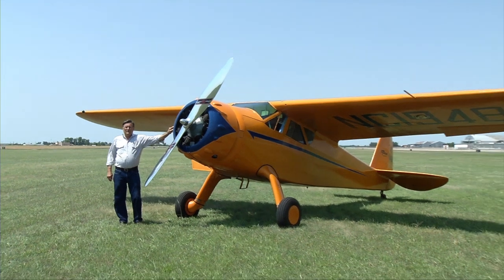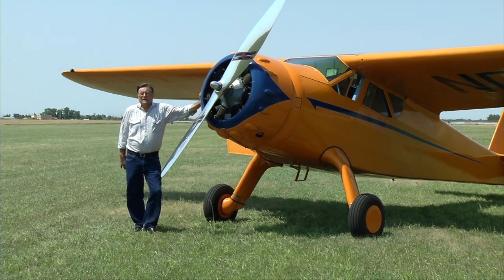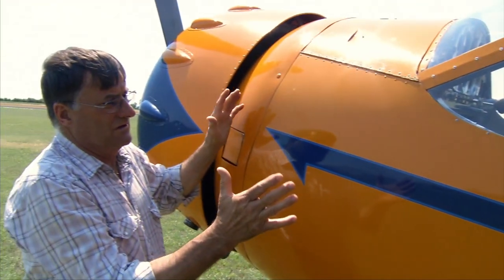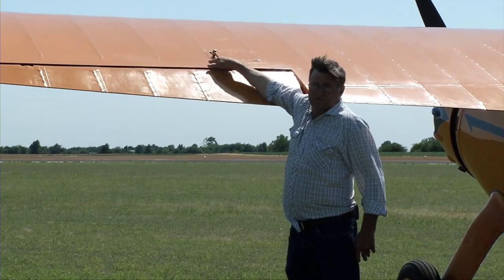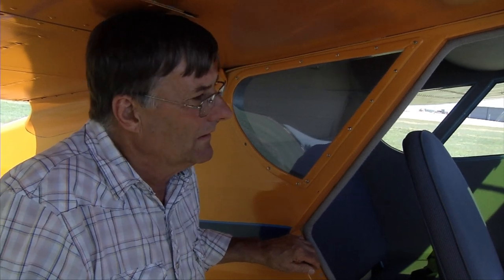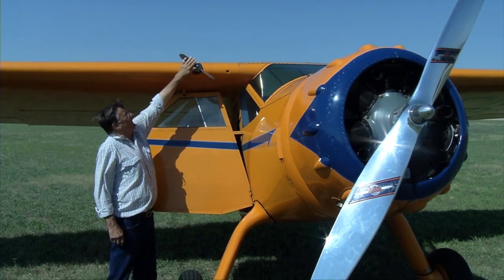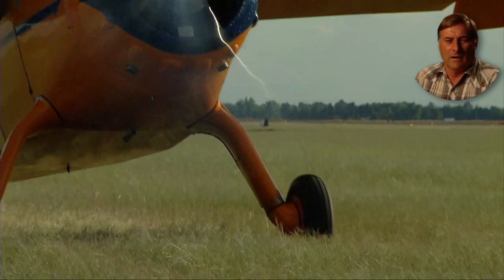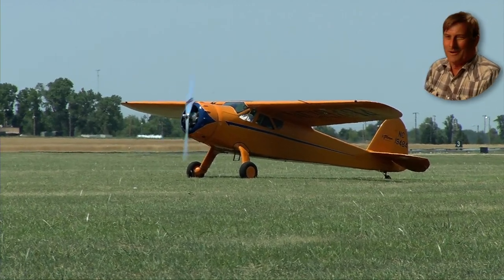ThatThey2_BillKoelling+1938Airmaster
This is a segment from "That They Might Fly Again - Part 2" about Bill Koelling and his 1938 Airmaster.